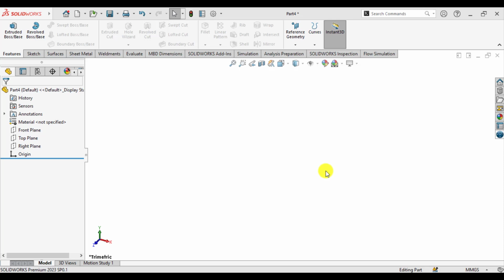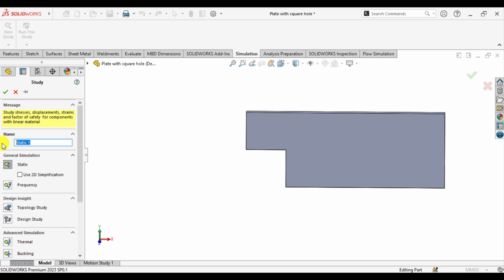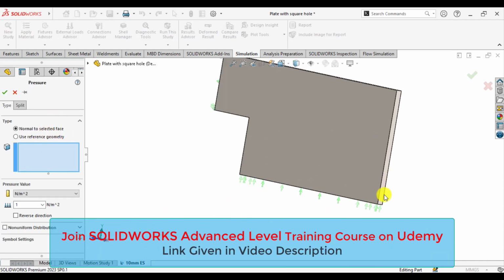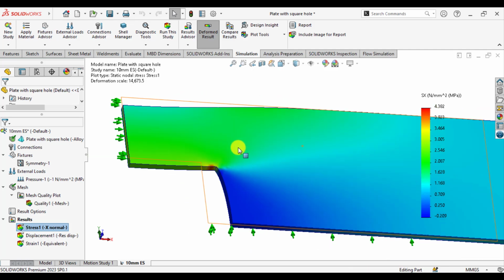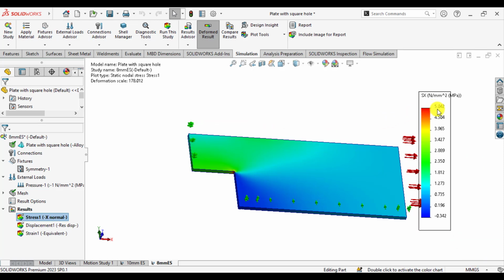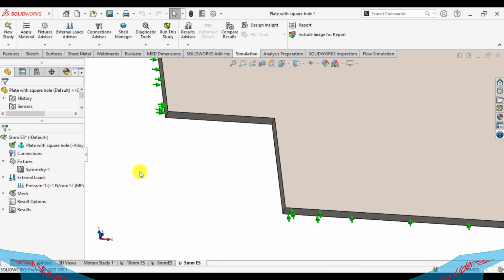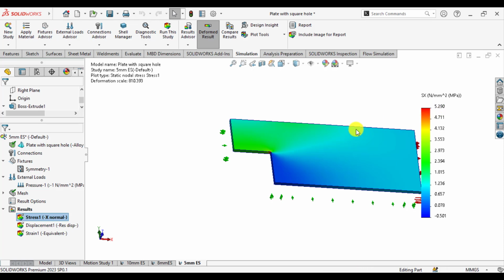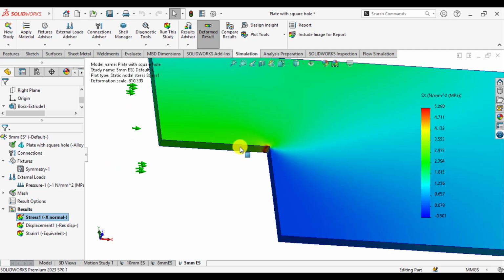Solidworks simulation | Mesh element size and stress concentration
Explore relationship between mesh element size and stress concentration or stress singularity with Solidowrks@cadingal
Stress concentration for ductile and brittle materials.